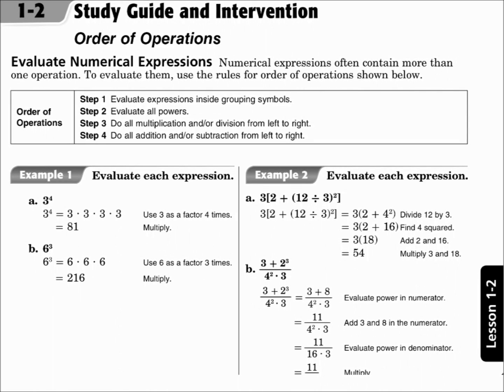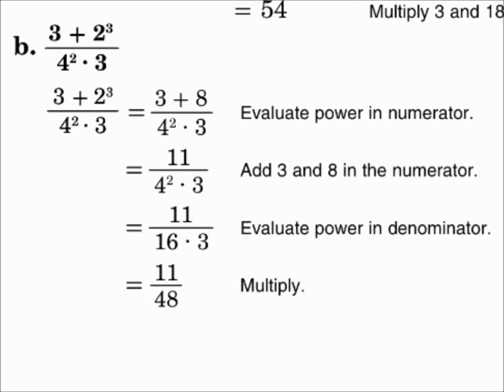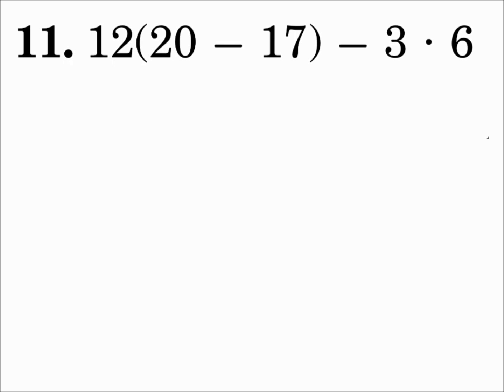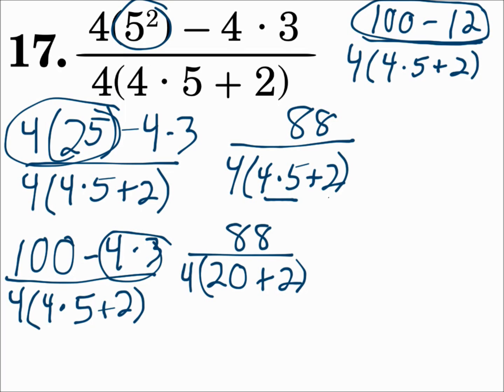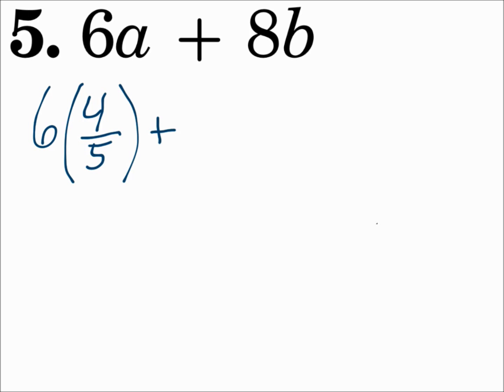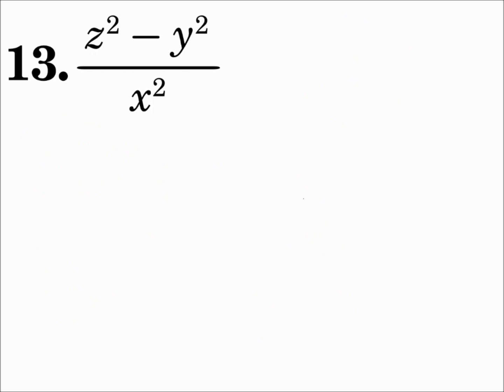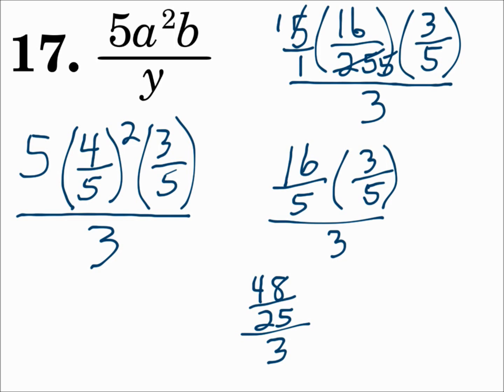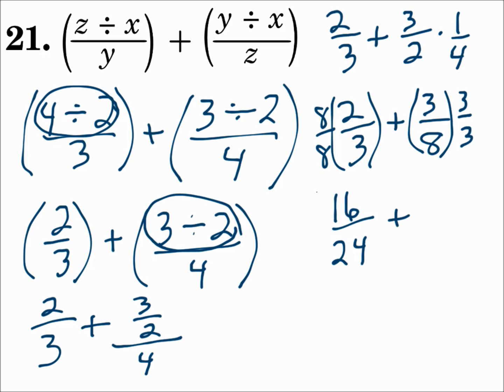Algebra 1 1.2 Order of Operations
Evaluate numerical expressions by using the order of operations.  Evaluate algebraic expressions by using the order of operations.